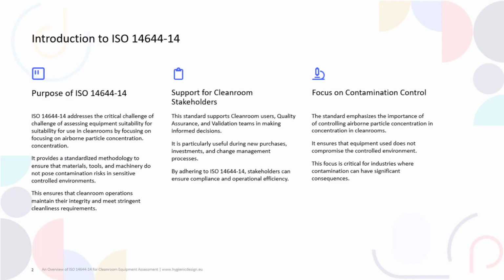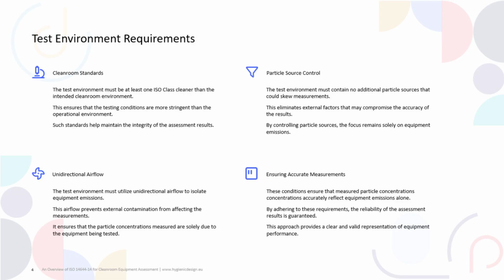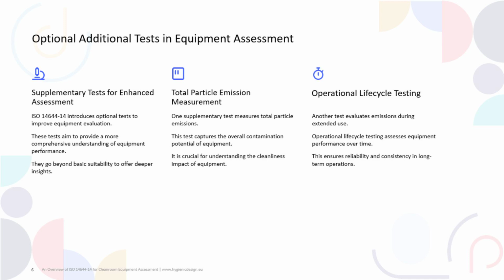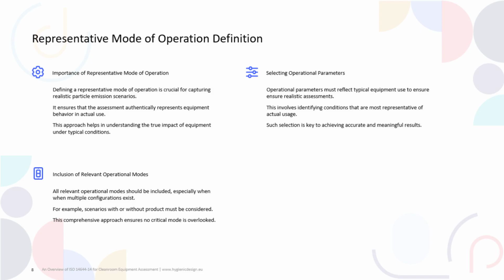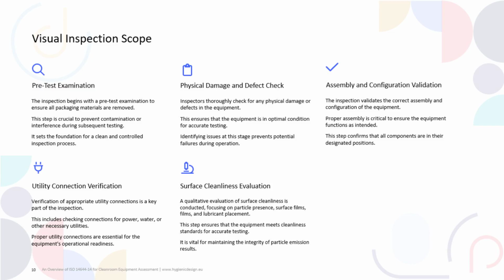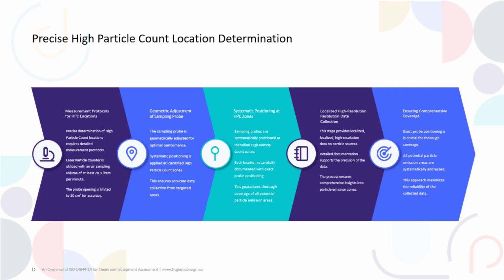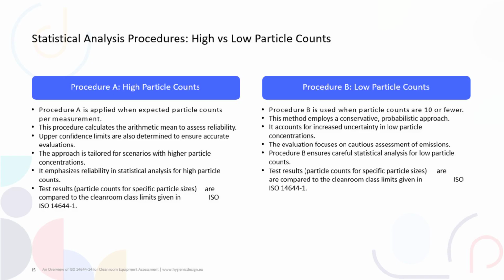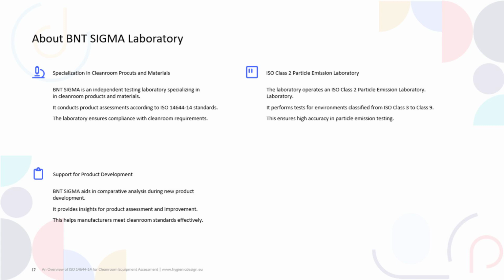ISO 14644 14 for cleanroom equipment assessment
ISO 14644-14 provides a comprehensive methodology for assessing equipment suitability in cleanrooms based on airborne particle concentration, ensuring that materials and equipment meet the cleanliness requirements of controlled environments. This standard addresses one of the key challenges faced by cleanroom users, quality assurance teams, and validation specialists when evaluating whether specific equipment can be safely introduced without compromising production integrity.​

Scope and Application
ISO 14644-14 establishes systematic procedures for evaluating equipment such as machinery, measuring instruments, process equipment, components, and tools intended for cleanroom use. The standard focuses on particle sizes ranging from 0.1 µm to 5.0 µm, consistent with the ISO 14644-1 classification system. However, ISO 14644-14 explicitly excludes biocontamination assessment, decontamination agent testing, equipment cleanability evaluation, and detailed design requirements.​

Assessment Methodology
The ISO 14644-14 assessment process follows a structured framework that begins with preliminary agreements between customers and suppliers regarding particle size ranges, reference air cleanliness classifications, and specific operational modes. Each operational mode requires separate evaluation to ensure comprehensive assessment. The methodology incorporates visual inspection to identify contamination sources from manufacturing, packaging, transportation, or assembly processes.​

Critical to ISO 14644-14 implementation is the test environment preparation, which must be at least one ISO class cleaner than the intended cleanroom. The standard recommends unidirectional airflow with vertical velocity between 0.3 m/s and 0.5 m/s, temperature control from 18°C to 25°C, and humidity management between 30% and 70% relative humidity. These controlled conditions ensure accurate measurement of equipment particle emissions without interference from background contamination.​

Measurement Procedures
ISO 14644-14 employs a two-stage identification process for high particle count locations. The approximate identification stage uses light scattering discrete airborne particle counters to scan equipment systematically, while the precise determination stage involves detailed measurements with sampling volumes of at least 28.3 liters per minute and probe openings limited to 20 cm². Final suitability measurements require a minimum of 100 consecutive independent readings per location, with sampling duration of 100 minutes to ensure statistical significance.​

Data Processing
Data processing under ISO 14644-14 follows two distinct procedures based on particle concentration levels. Procedure A applies when expected particle counts exceed 10 per measurement, utilizing arithmetic mean calculations and upper confidence limits. Procedure B addresses situations with 10 or fewer particles per measurement, employing more conservative statistical treatment to account for increased uncertainty. Results are mapped to ISO cleanliness classes according to ISO 14644-1 standards.​

Documentation Requirements
ISO 14644-14 mandates comprehensive documentation including measuring instrument specifications, calibration status, environmental parameters, and detailed measurement results. The final cleanroom suitability statement must reference the agreed representative mode of operation and specify the ISO class number with corresponding particle size range, following the format: "Equipment Z has cleanroom suitability for use within a cleanroom of ISO Class X (Y µm)". This documentation provides transparency, enables reproducibility, and supports regulatory compliance.​